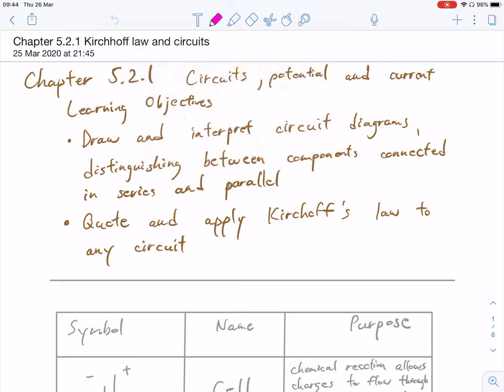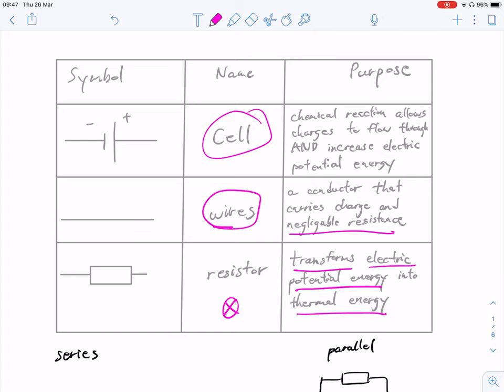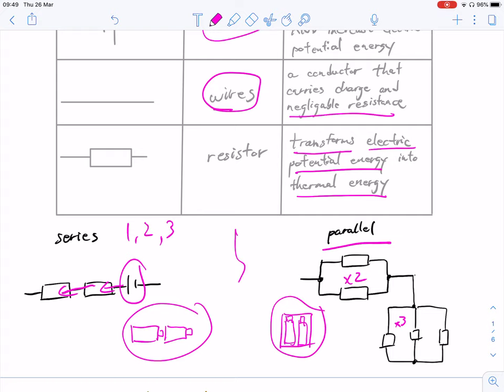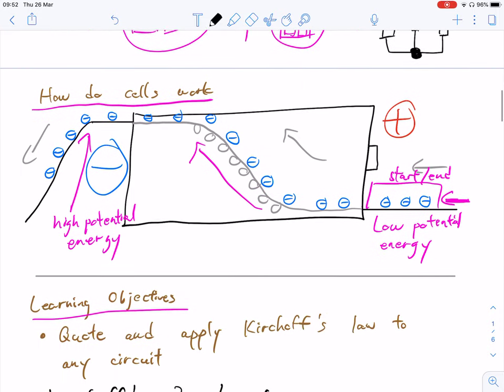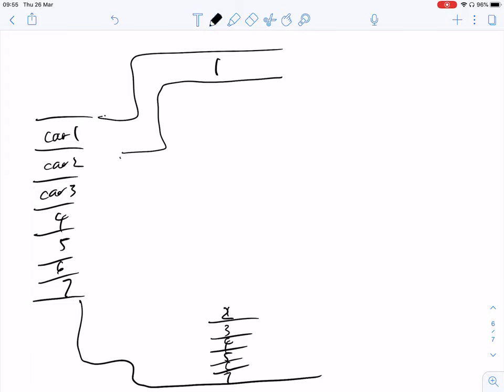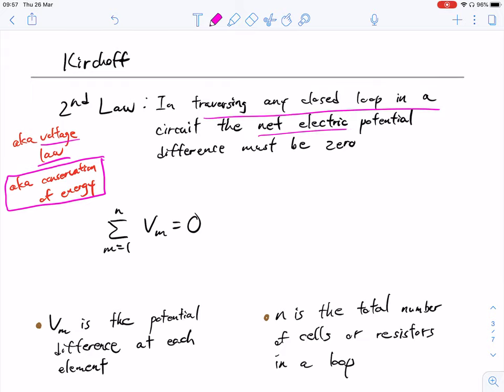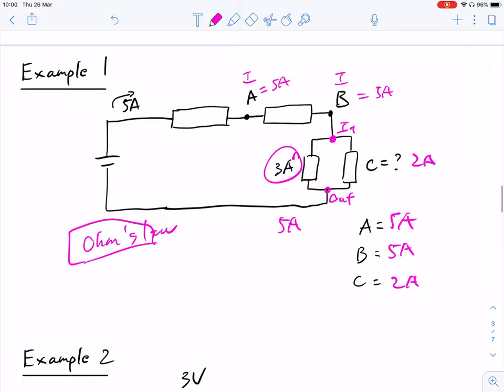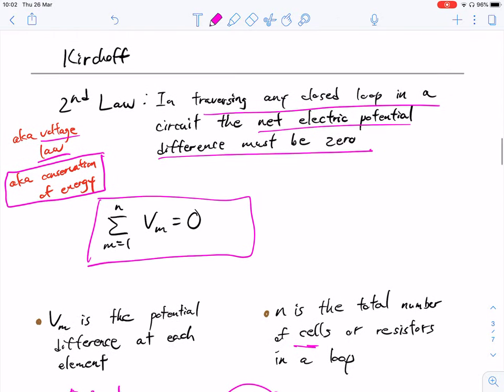Chapter 5.2.1 Circuits & Kirchhoff's Law